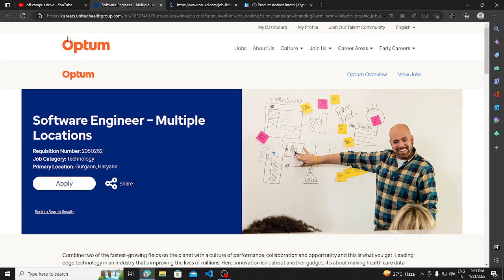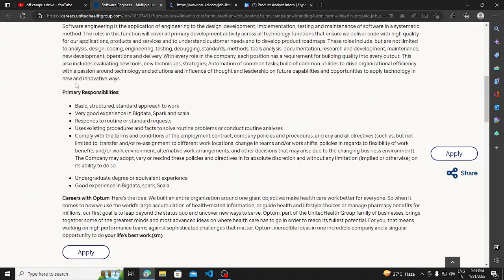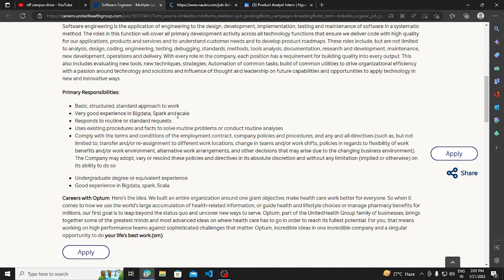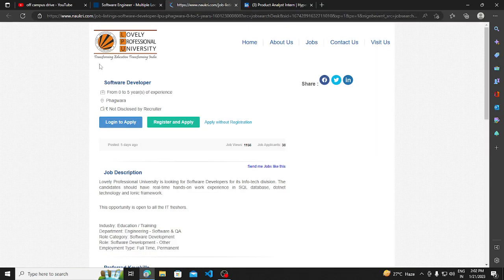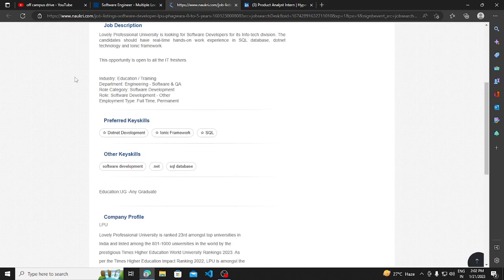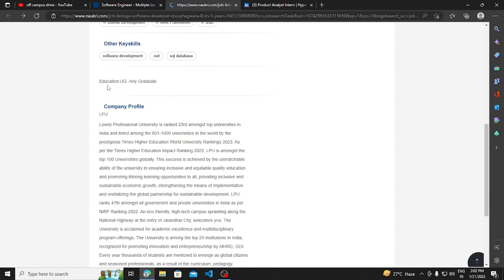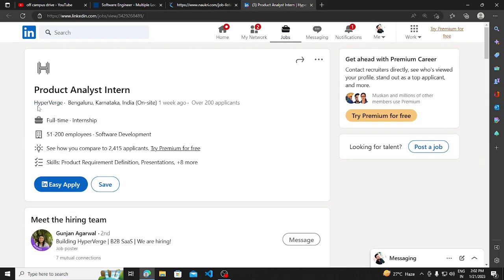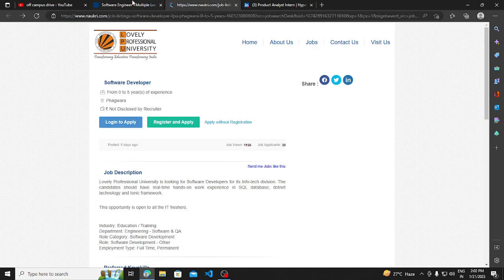OFF Campus Job Drive | Software Engineer | SDE | 2023 Batch Hiring | Latest Hiring | 2020-2023 Batch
Apply

Description Videos

jobs freshers
fresher hiring
freshers hiring
Hiring freshers
STEP internship
product company
full time job
2023 Batch Hiring
2023 Hiring
Off campus job 2023
2023 Batch Jobs
summer internship
off campus